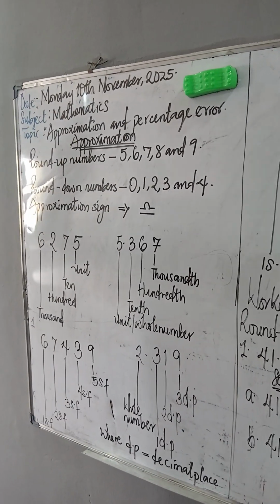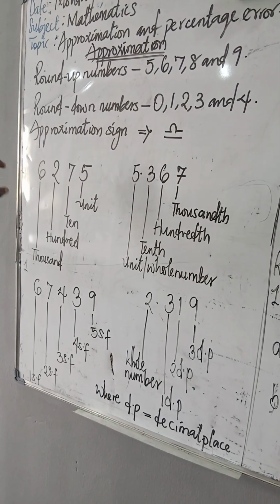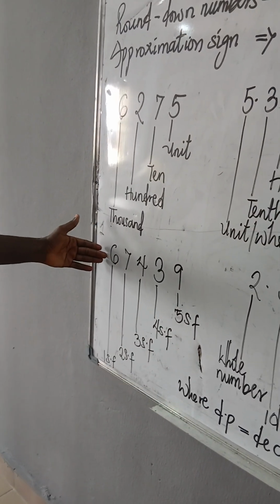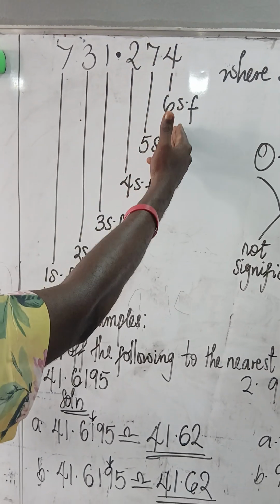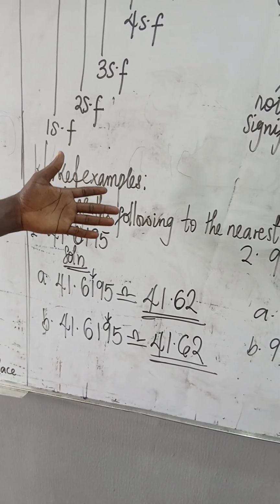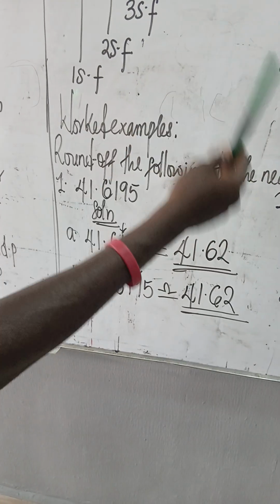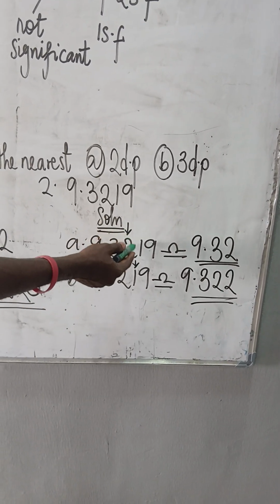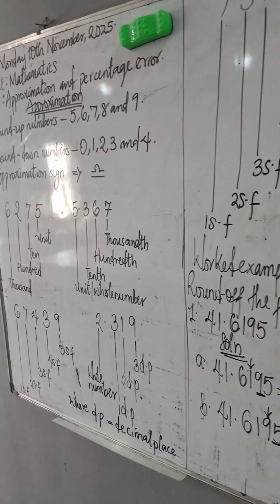APPROXIMATION OF NUMBERS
APPROXIMATION OF NUMBERS MADE EASY